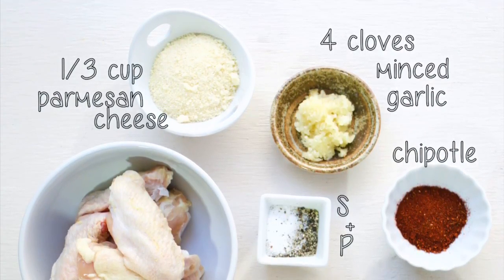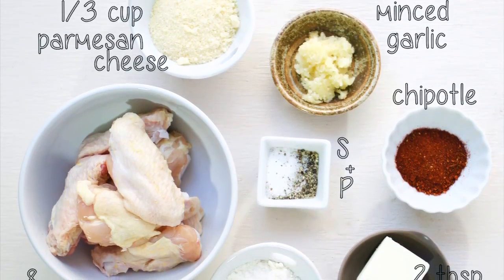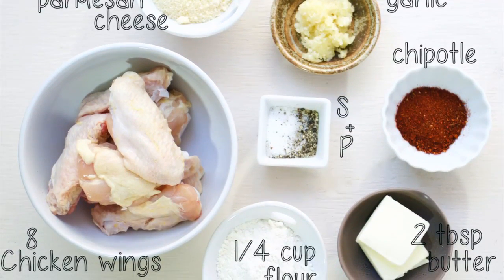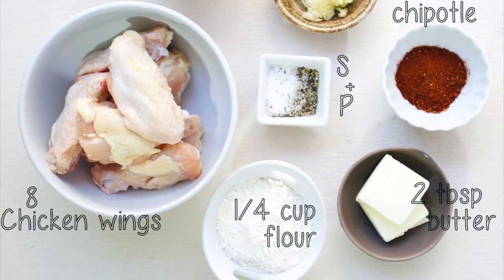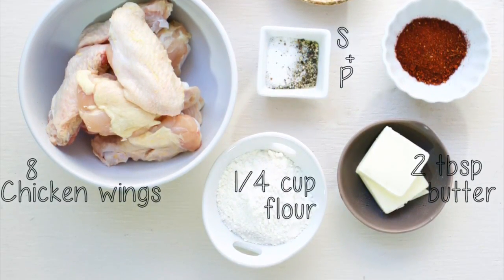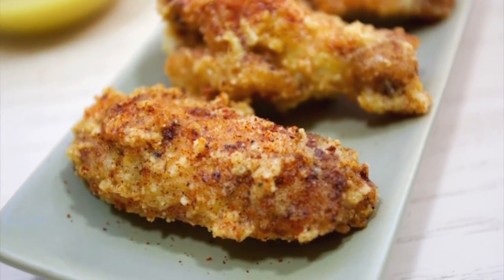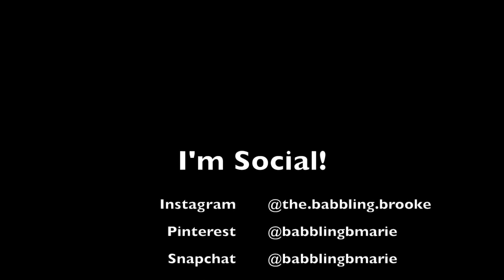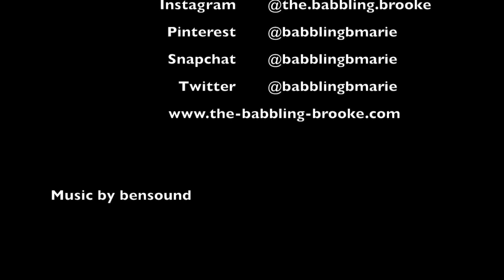Cheat Day Eats! Chipotle Garlic Parmesan Chicken Wings